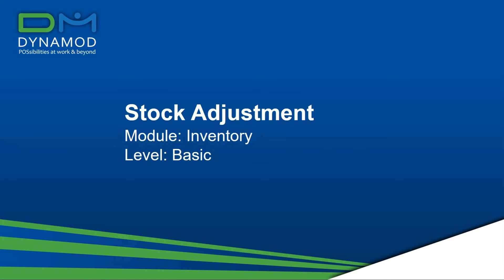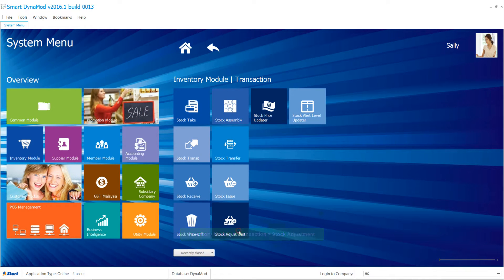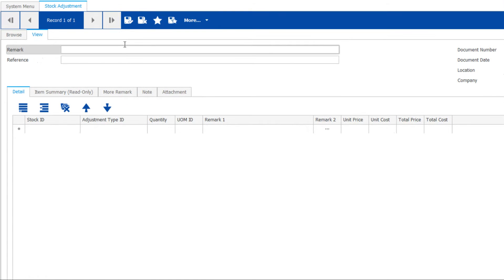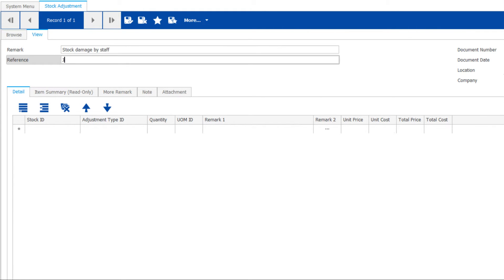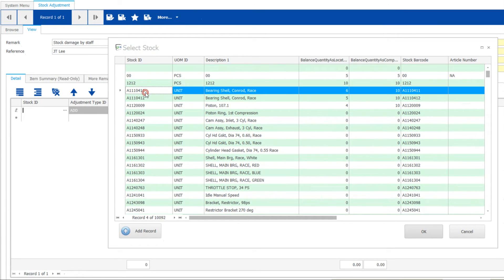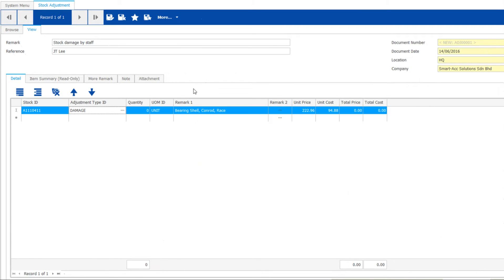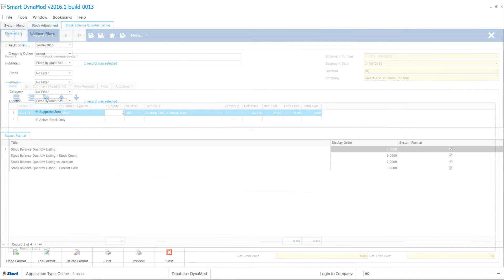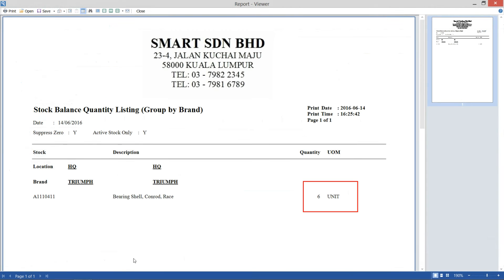2.5 Stock Adjustment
Learn how to do stock adjustment in DynaMod accounting system when situation arise: write off, damage, etc.